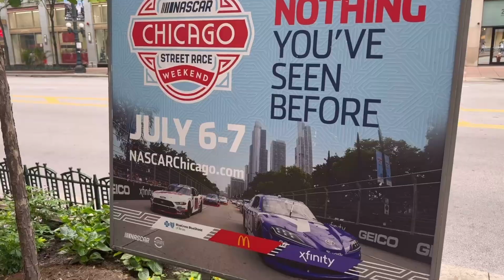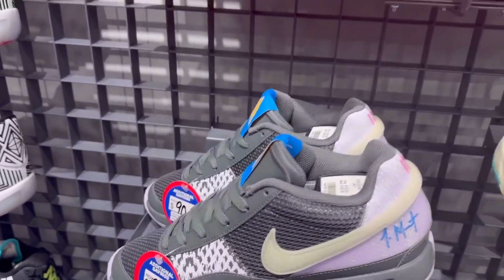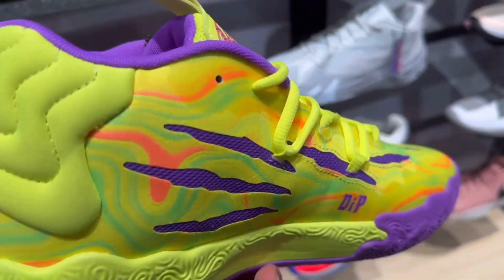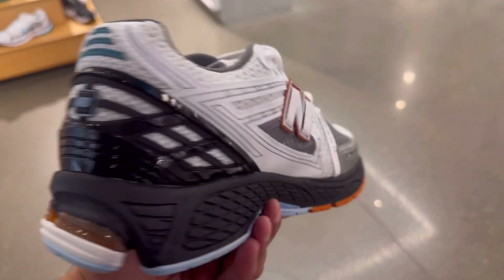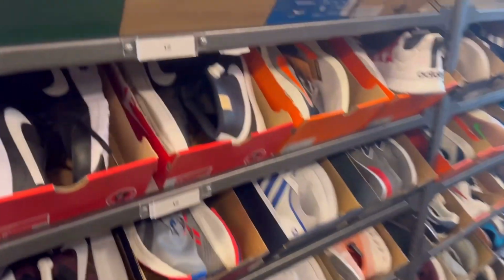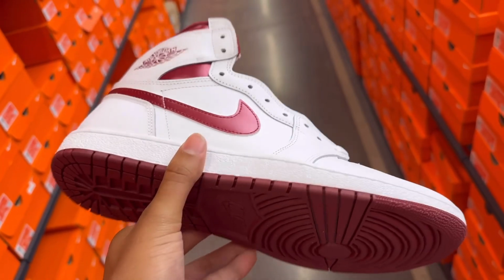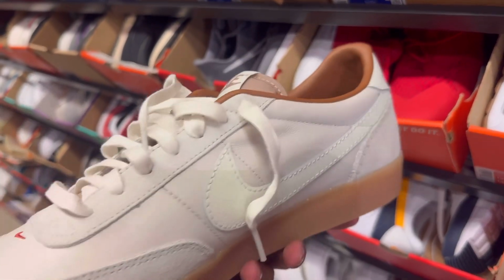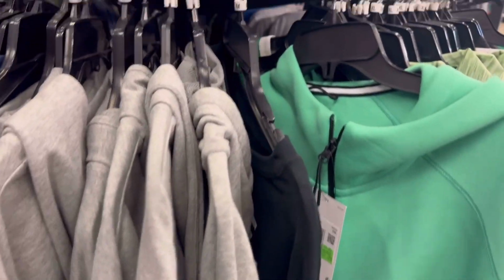50% off JORDANS & other STEALS | Chicago Sneaker Shopping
In this video we go sneaker shopping in downtown Chicago and explore some of the best mid year sales I’ve ever seen! Multiple shoes under retail and awesome new releases. Make sure you link for more.